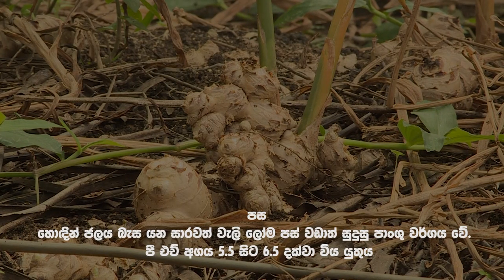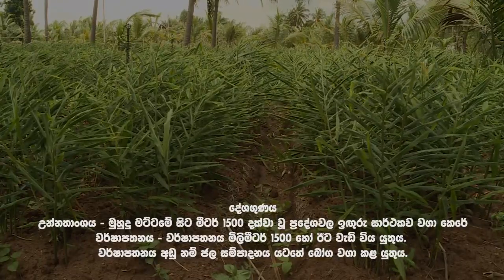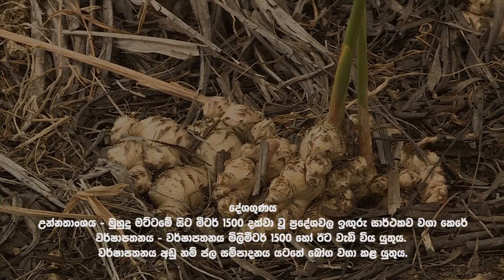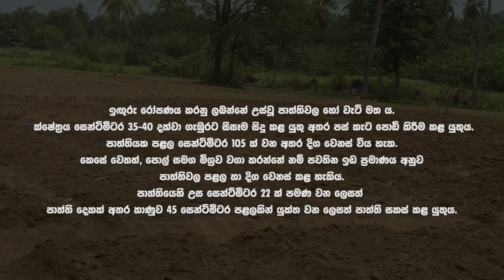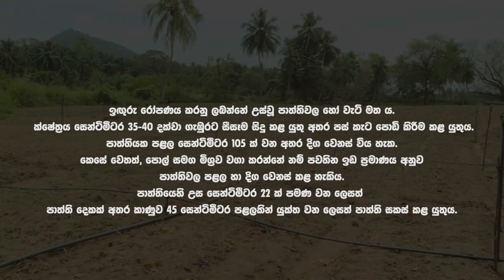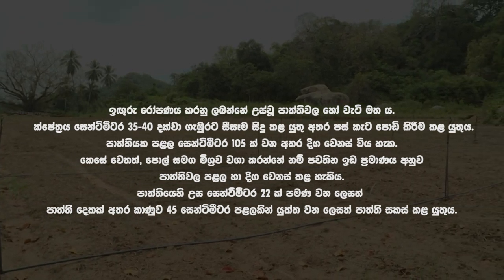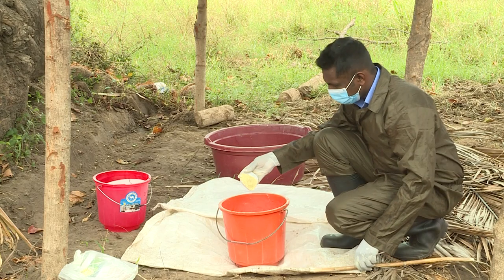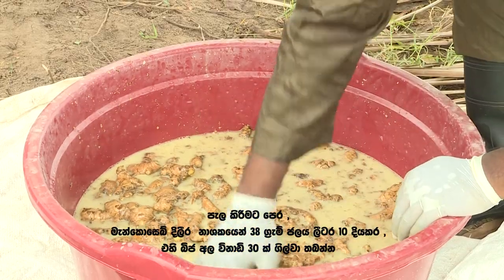start ginger planting